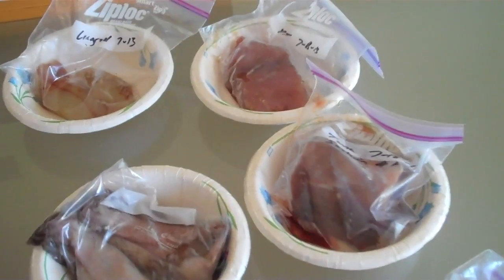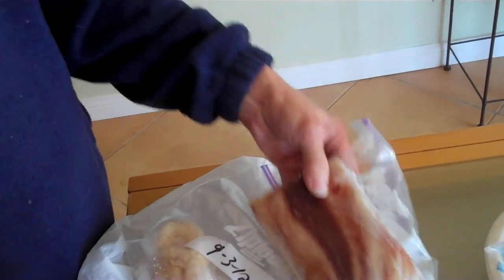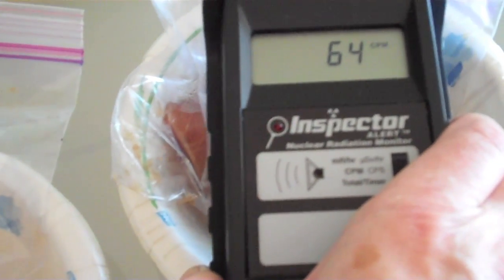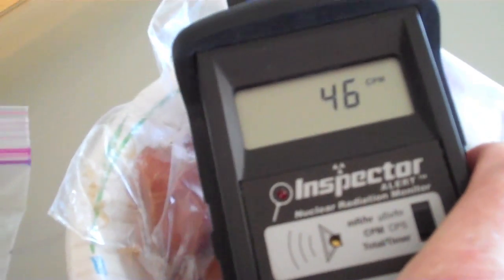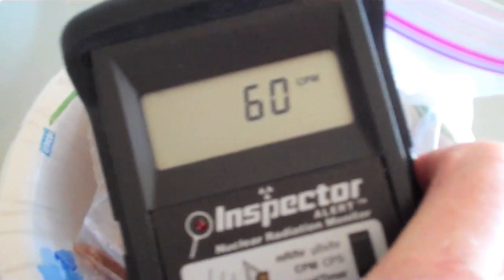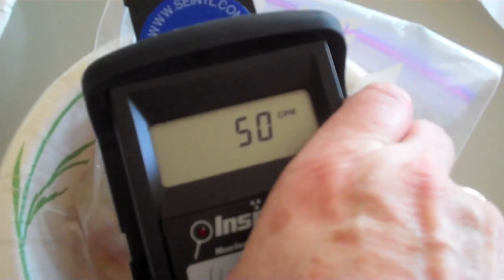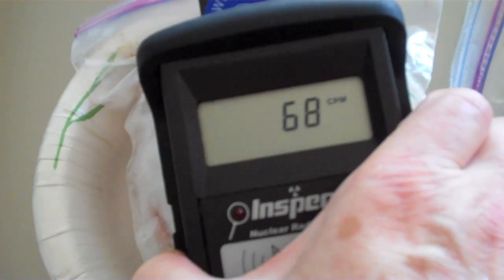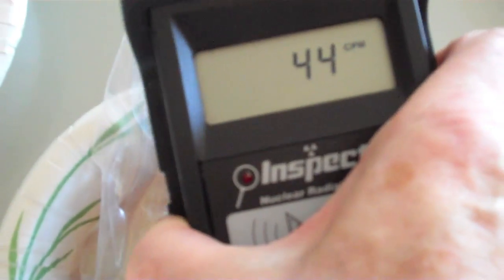So Cal Fish Test - Not Hot - Not Yet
EnviroReporter took a road trip to the Central Coast of California that included visiting a fisherman and his wife, Will and Robin, at their beautiful Santa Barbara home to test an assortment of fish and sea creatures for radiation. Will  offered us an excellent opportunity to test yellowtail, bluefin tuna, rockfish, bluefin tuna "collar," mussels, squid, albacore tuna and yellowtail collar. All the fish was caught locally by Will and measured at background. This is probably because the Sea of Fuku Goo hasn't made it down to Southern California yet. The results, while hopeful for the time being, do not change EnviroReporter's admonition not to eat or consume anything from the Pacific unless you can verify yourself it is radiation-free. That includes seaweed and its derivative carrageenan which is widely used in the food industry and toothpaste for its gelling, thickening and stabilizing properties. But at least for the time being, these anecdotal tests show that at least some of Southern California's fish are still not hot.